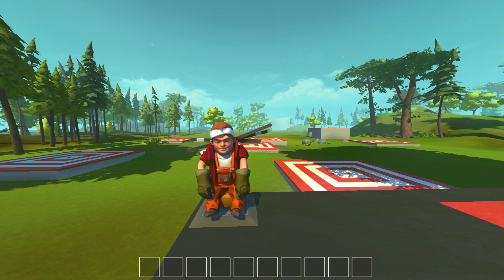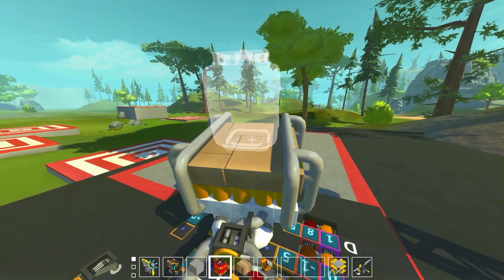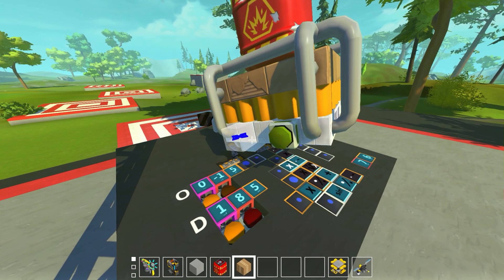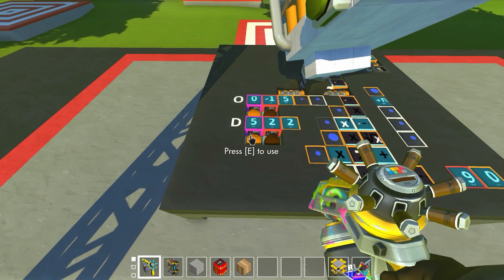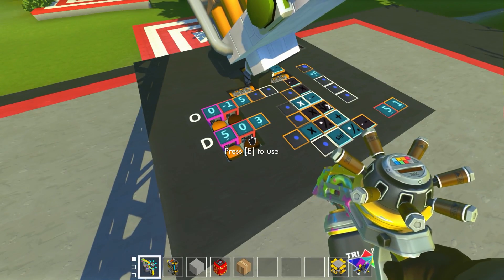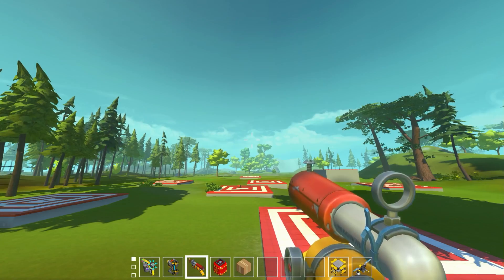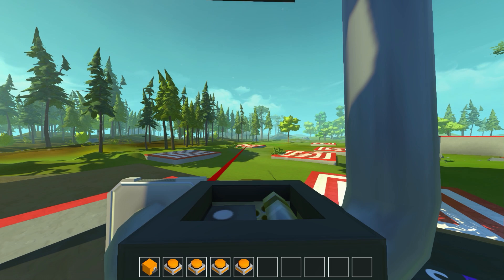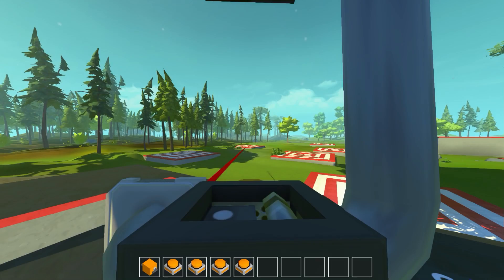Auto Adjusting Artillery with Range Finding and Trajectory Physics! (Scrap Mechanic #360)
Automatic Adjusting Artillery using distance and trajectory physics calculations! Today we are back in Scrap Mechanic with an awesome project which will use real life physics equations to calculate the proper angles for artillery based on the required range finding distance!

Aces High, Funkorama, Hep Cats, Mining by Moonlight